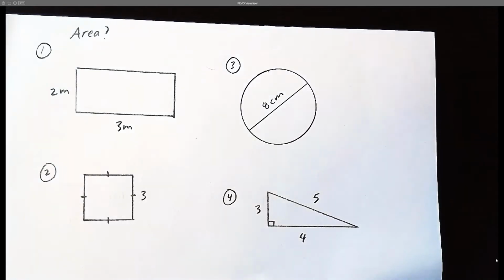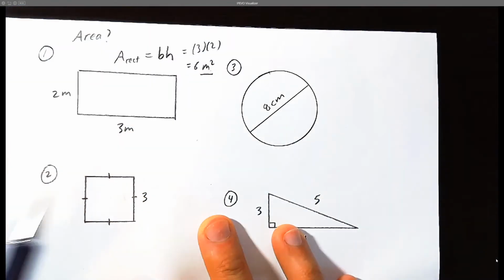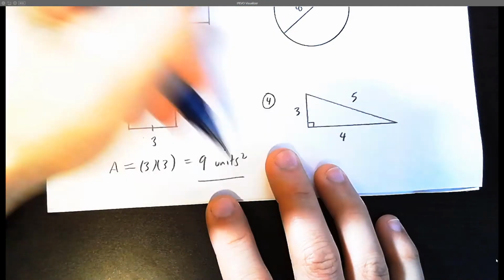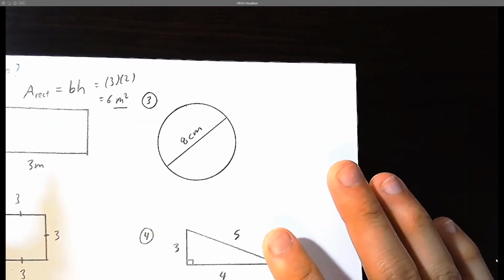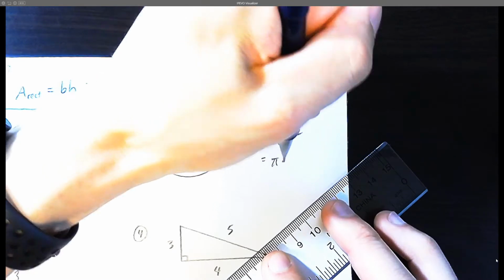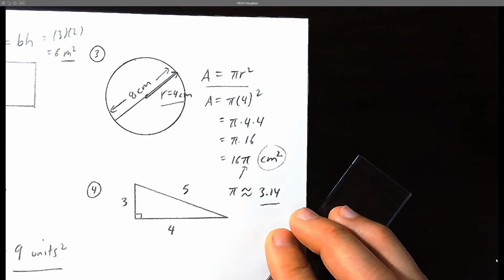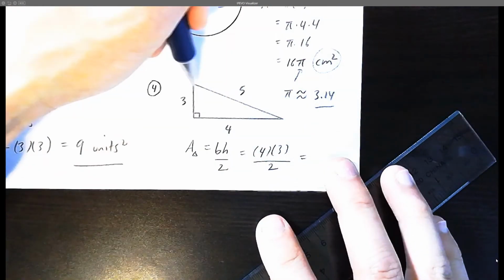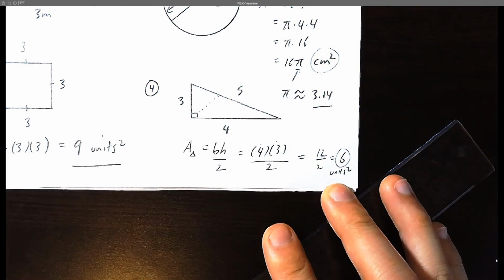Surface Area Practice Problems 1